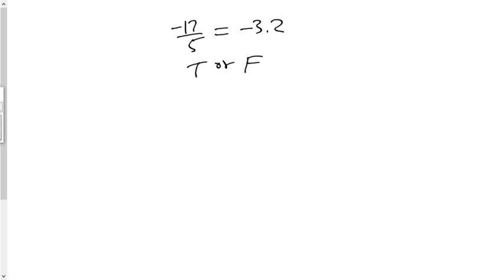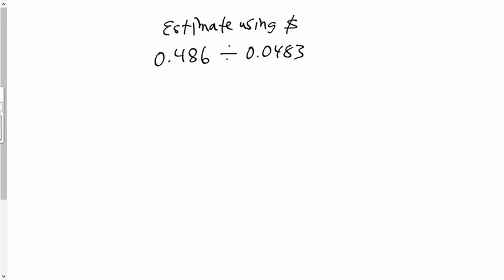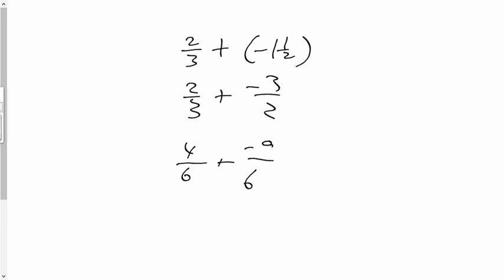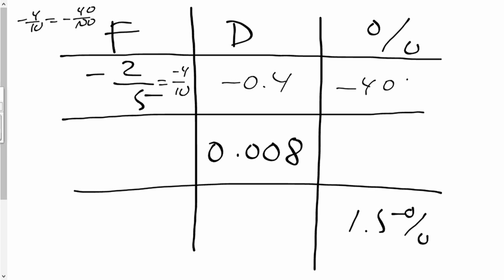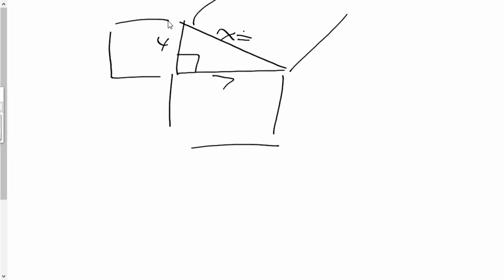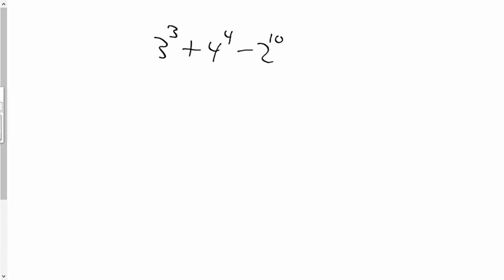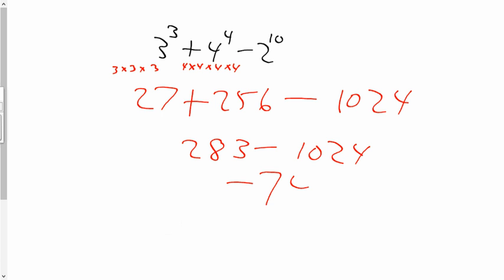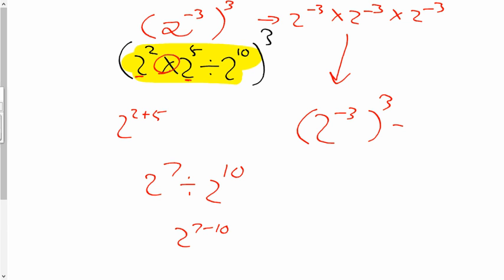9fer Noemeber 7th